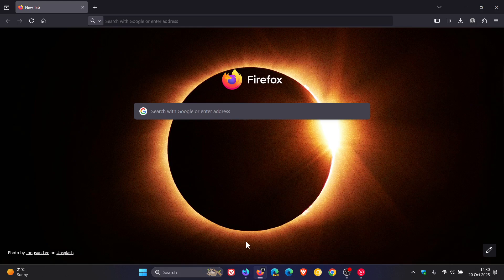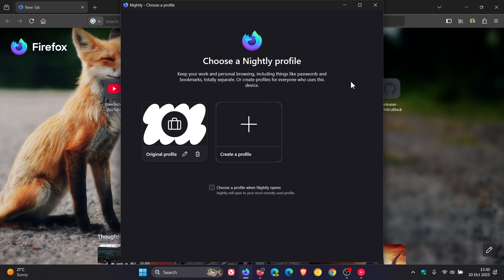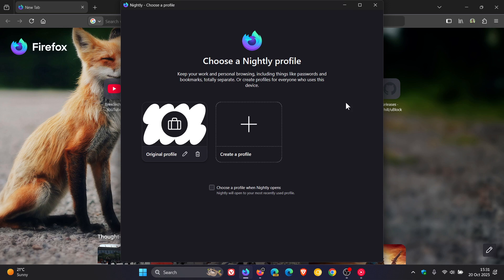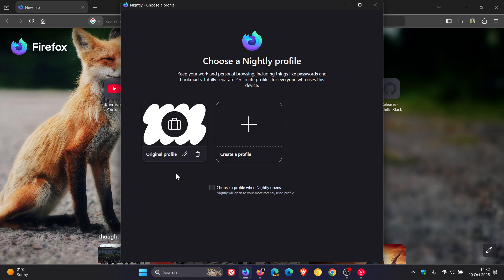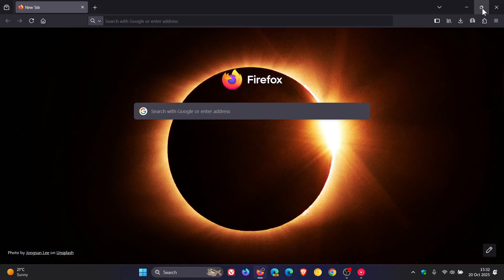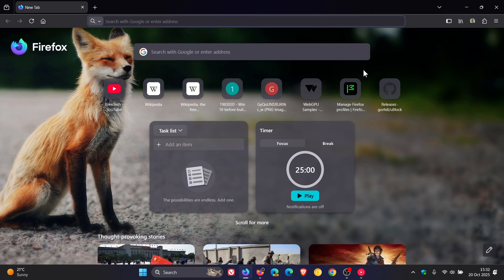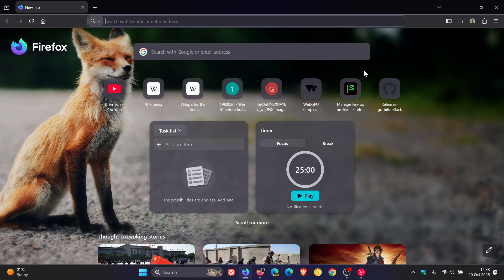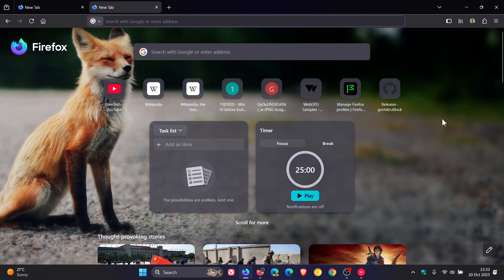Firefox Will Soon Let You Easily Launch Profiles Directly from Your Desktop!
In Firefox Nightly, there is a new option in the Edit Profile window.